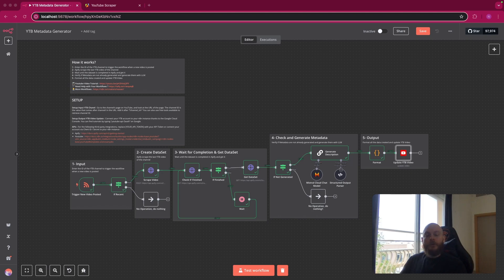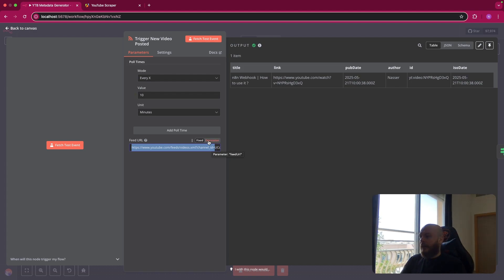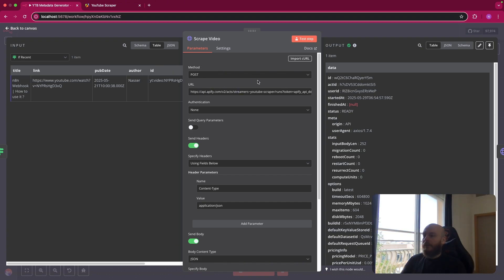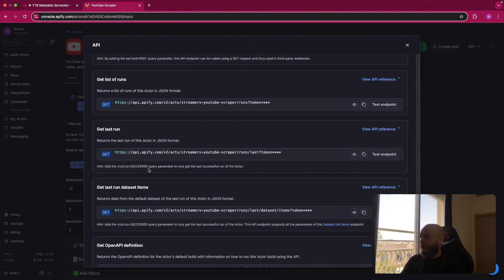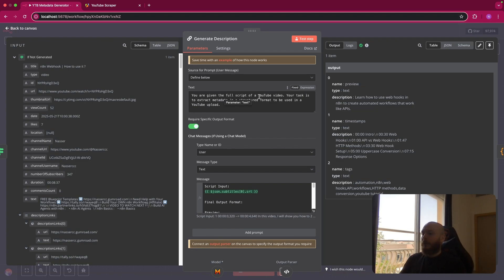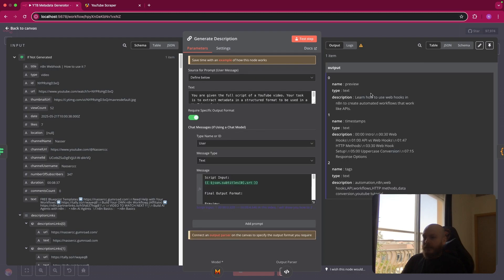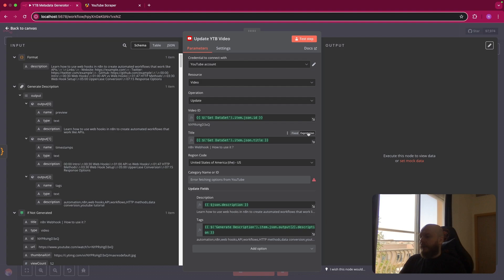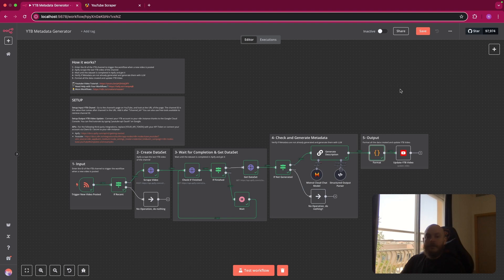Easiest Way to Auto-Fill Your YouTube Timestamps & Description!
TIMESTAMPS 🕒
00:00 General Overview
00:46 RSS Trigger
01:54 Scrape Video
02:56 Wait and Get DataSet
04:11 Generate Metadata
06:22 Format and Post
07:56 Possible Customization